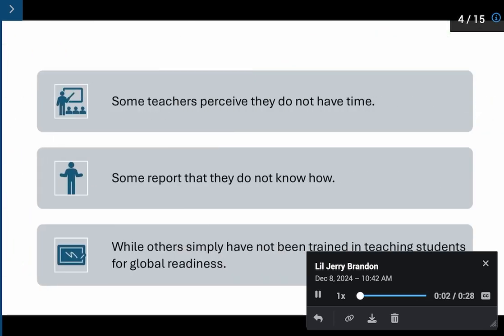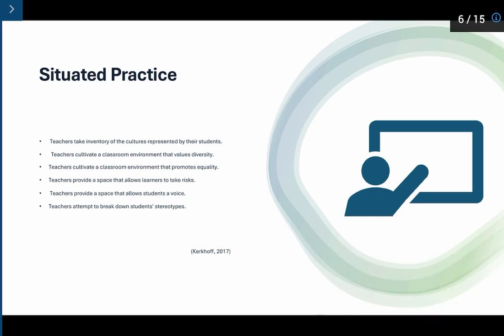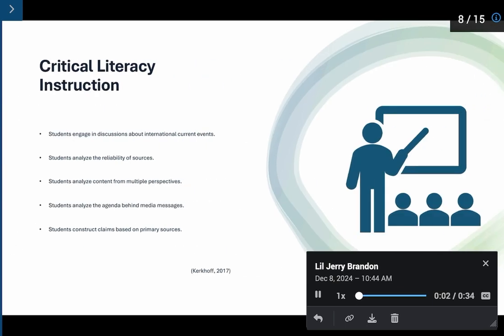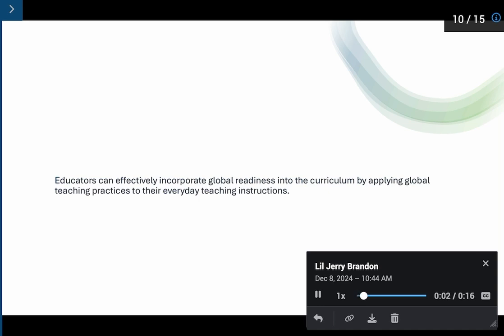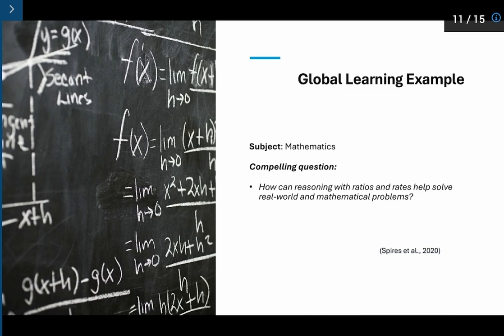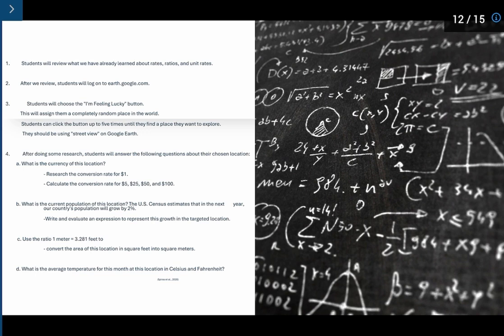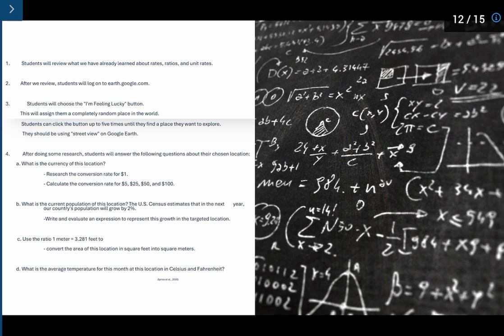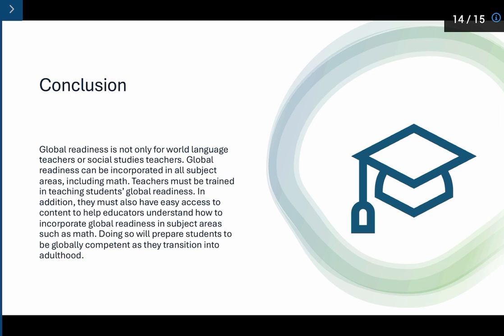Global Readiness In Mathematics